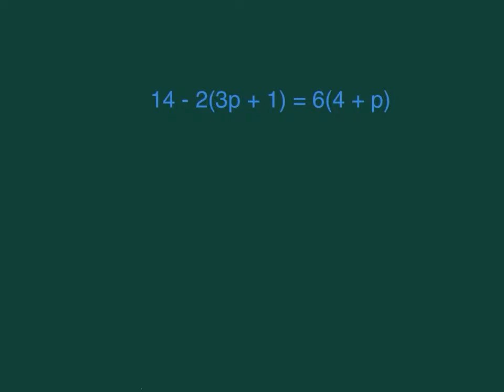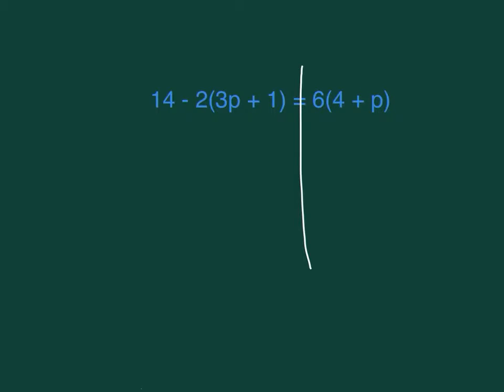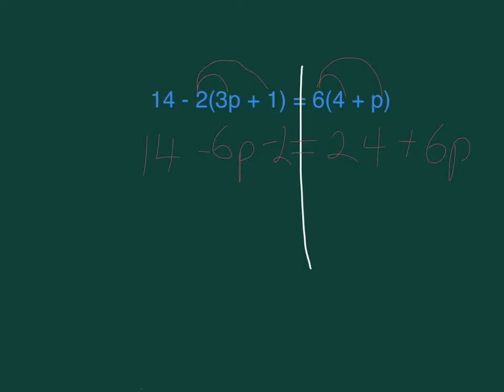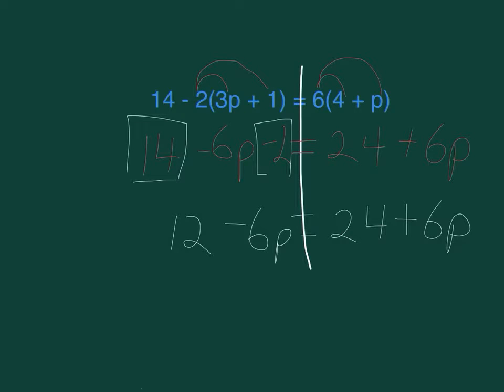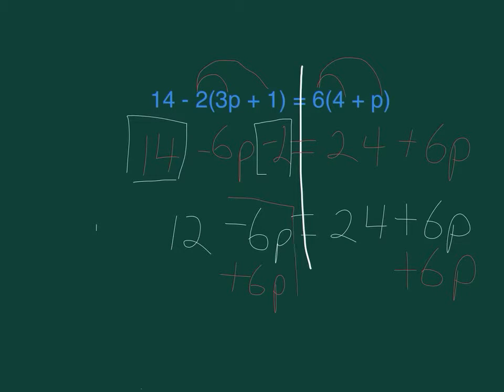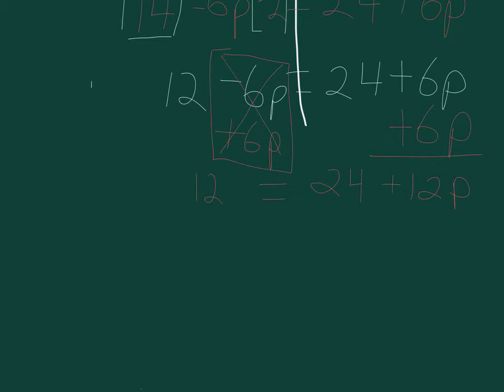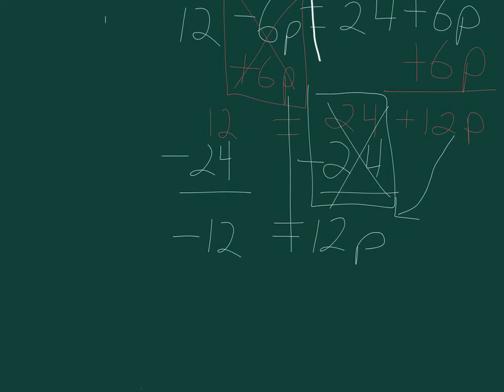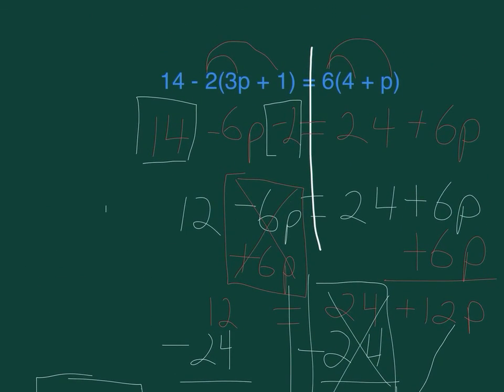Math 4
Audio ONLY Ch. 7 Book to help students out with being able to follow text.